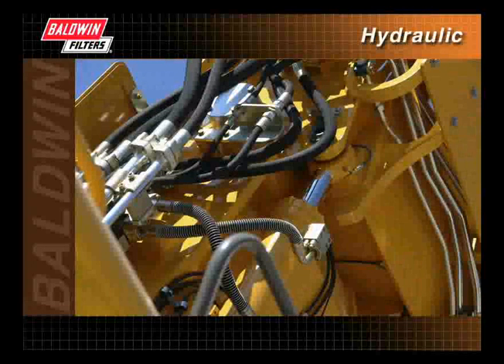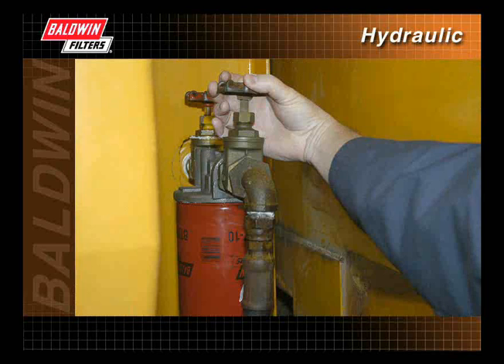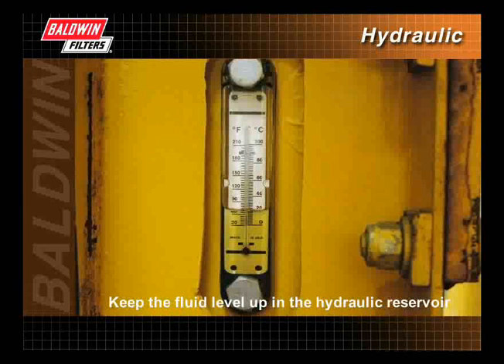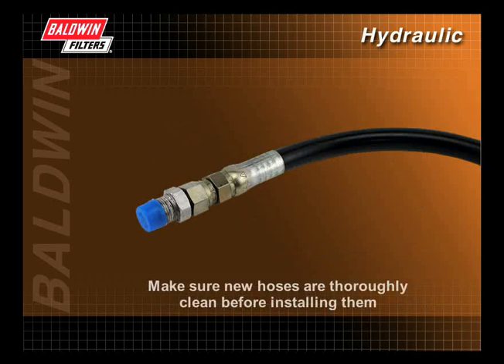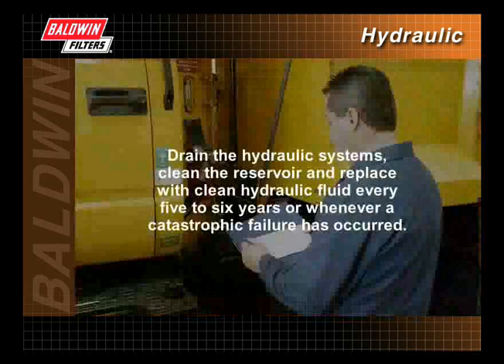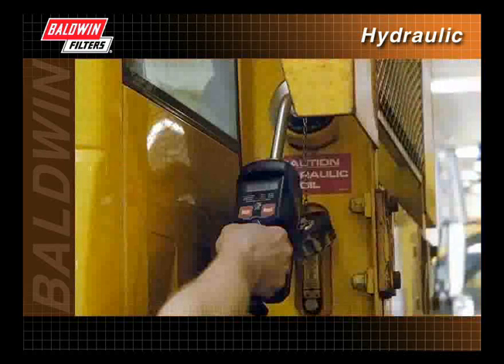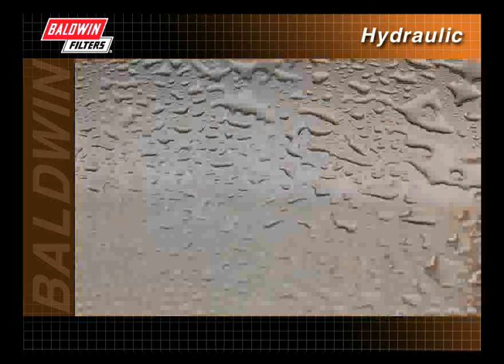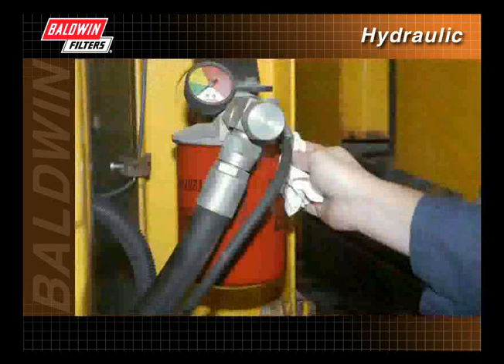Filter Savvy - Baldwin Filters - Hydraulic Filters 4